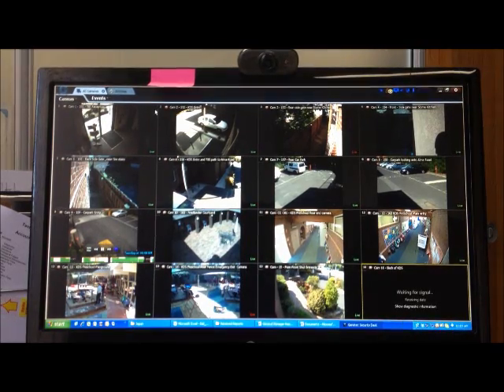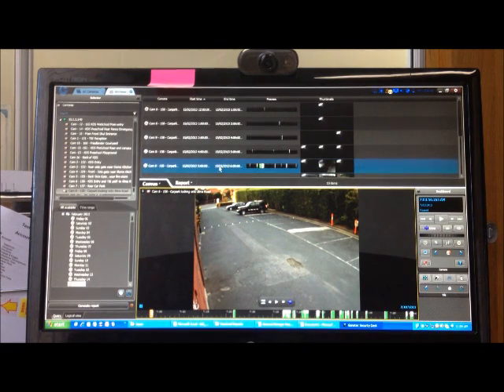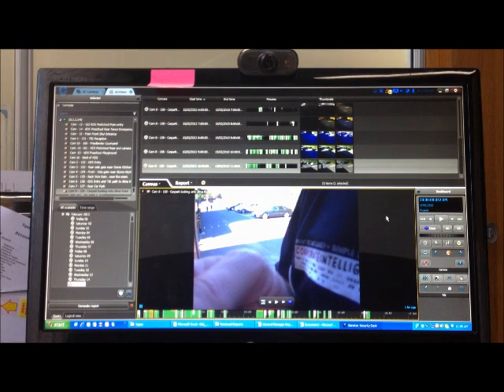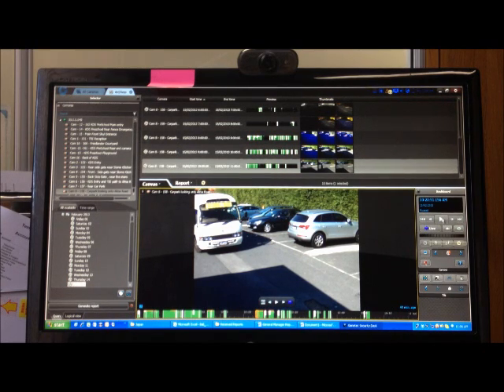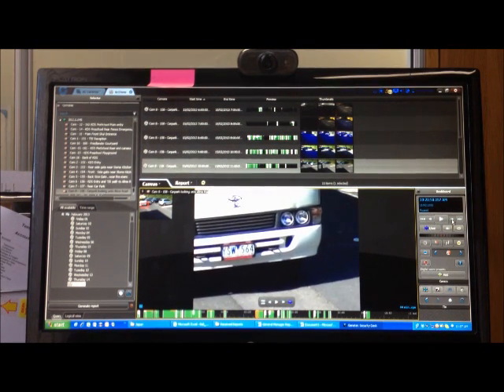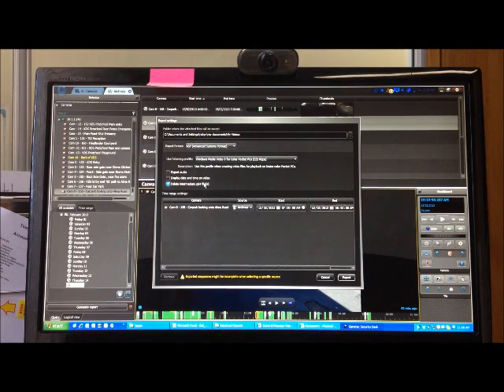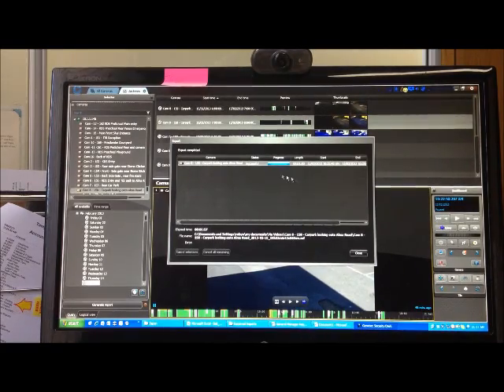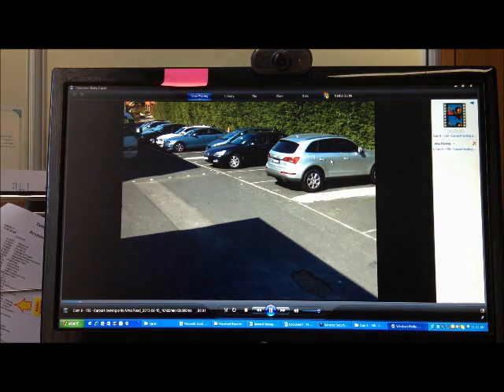Genetec Security Centre Archiver